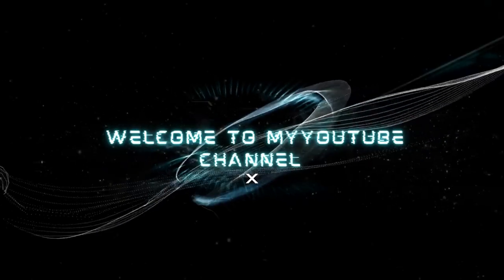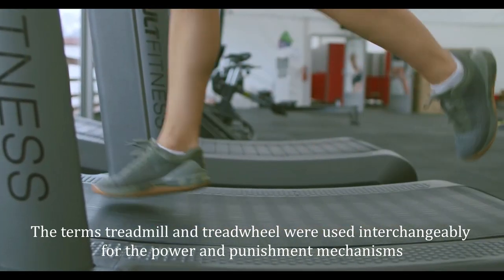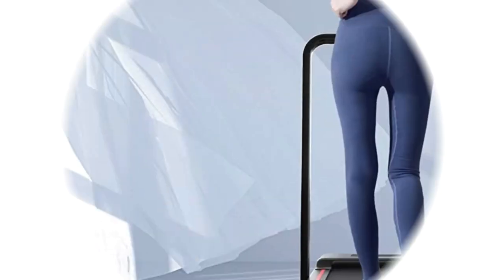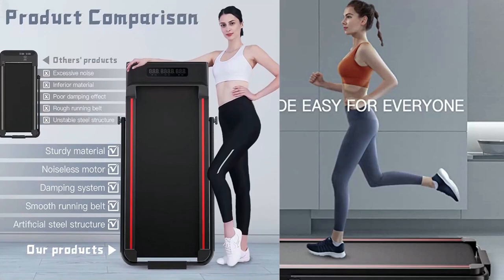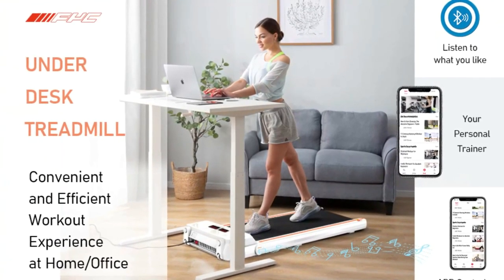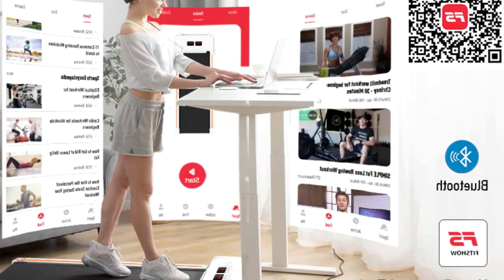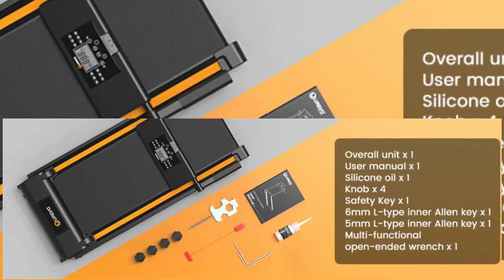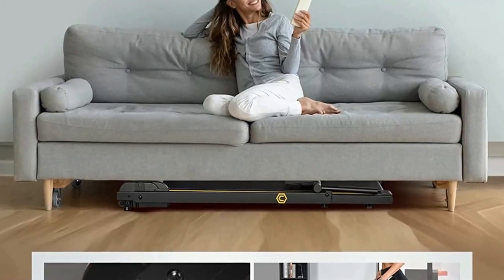Top 3 Best Under Desk Treadmills In 2023 | Review | ProDigit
The beauty of an under-desk treadmill is that, unlike the best home gym equipment, it won’t take up a lot of space in your home. Most are designed to be stowed away under the couch or bed when you’re not using them, and some can even be folded in half for easy storage. Are you looking for the best under desk treadmill for your needs? We break down our top 3 picks! Links to the items in this video are below;-
03:
🧨Sperax Treadmill-Under Desk

02:
🧨FYC Under Desk Treadmill

01:
🧨UREVO Folding Treadmill

Check out the More Details and Discount Price or Purchase in the Description Below!
01:THERUN 2.5HP Treadmill 🧨
02:Marcy Recumbent Exercise 🧨
03:3G Cardio Pro Runner 🧨
04:Heavy Frame Folding 🧨
05:UMAY 12KM/H Foldable 🧨